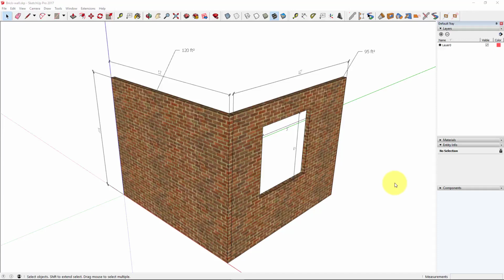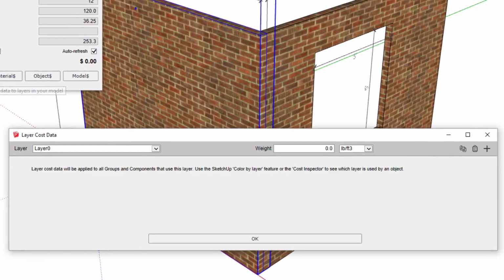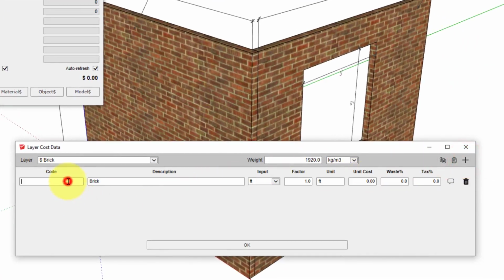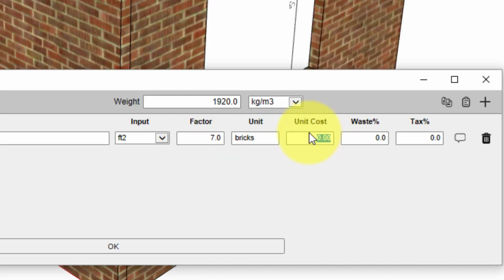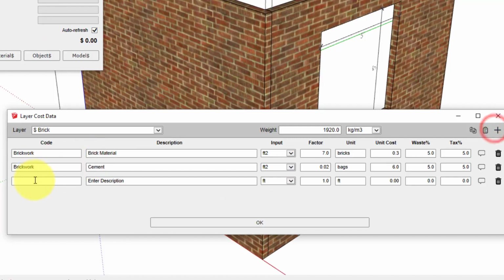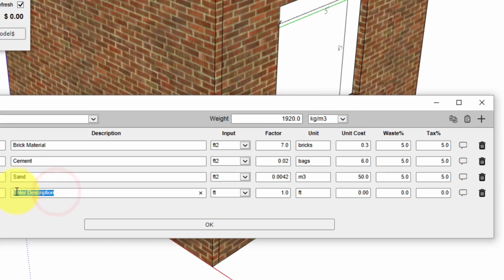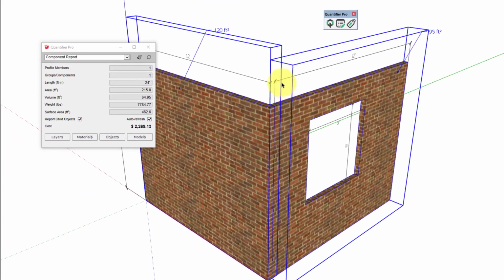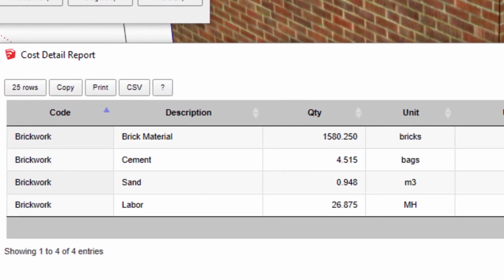Quantifier Pro για το SketchUp - Υπολογισμός επιφανειών, όγκου, βάρους υλικών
Το Quantifier Pro αποτελεί ένα πανίσχυρο εργαλείο για τον υπολογισμό επιφανειών, όγκων, μήκους, βάρους και του κόστους κατασκευής έργων απευθείας μέσα από το SketchUp.